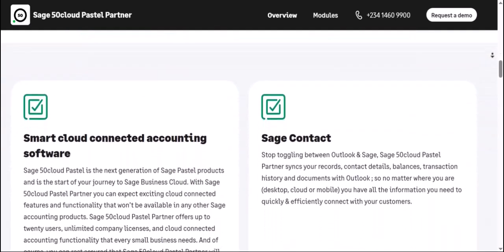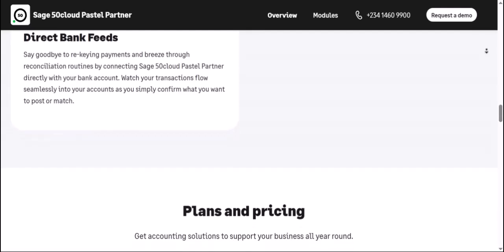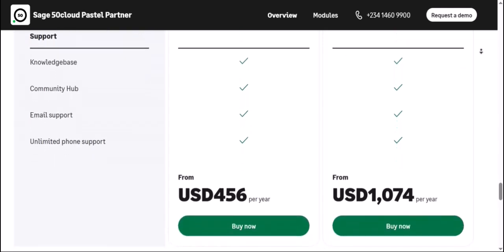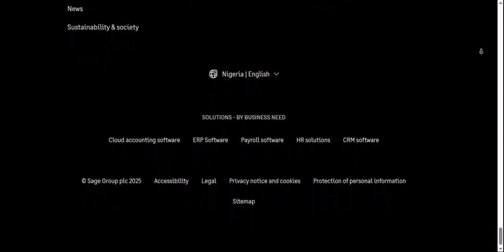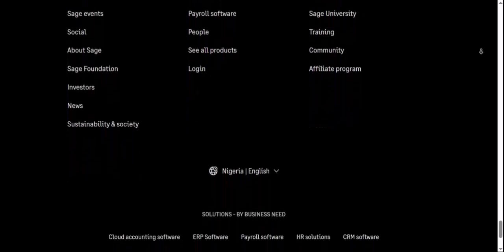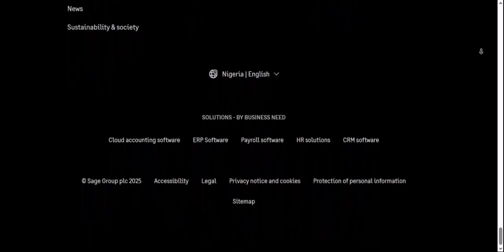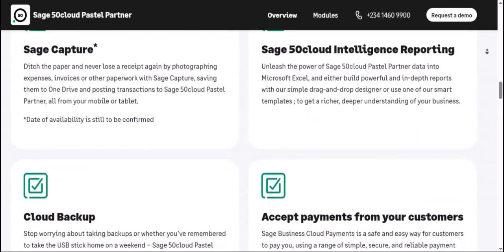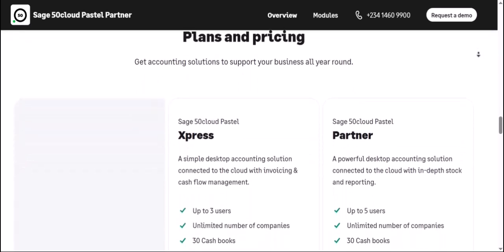What kind of software is Sage Intacct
In this video, you will learn about What kind of software is Sage Intacct

9 YouTube Channel Ideas to Help You Choose Your Own

✅IGNORE THIS
Related Search: